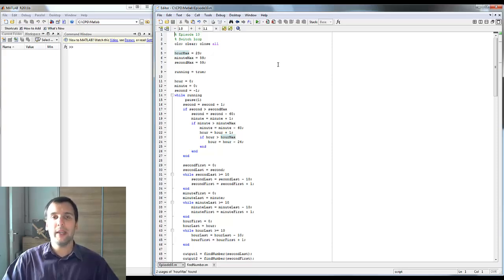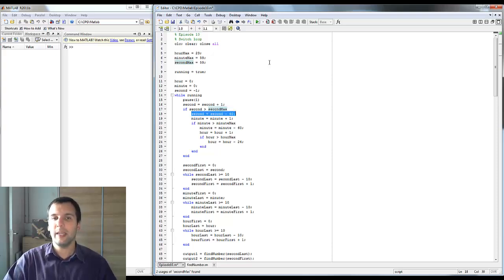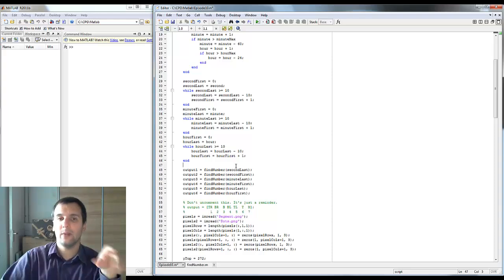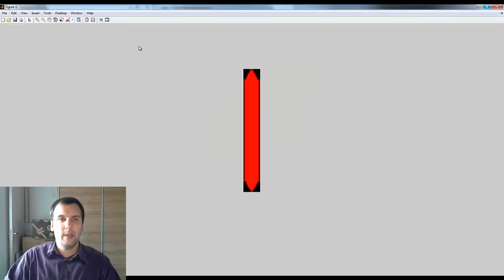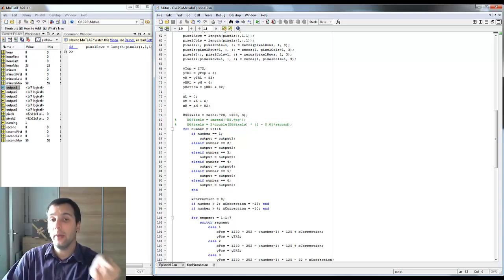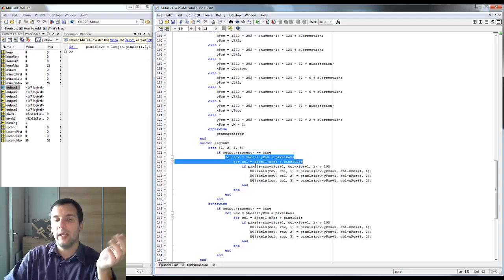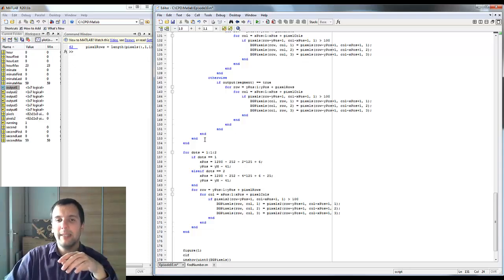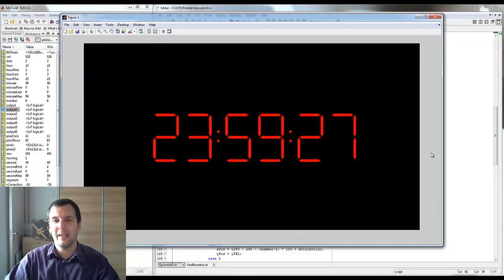Matlab Programming - Episode 10 - How to program a digital clock with a switch statement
Today we are creating a clock from scratch. The clock runs on two very small images; one for the time and one for the separation signs between the numbers. It's very easy, if you understand how it works, though the program looks very complex indeed...